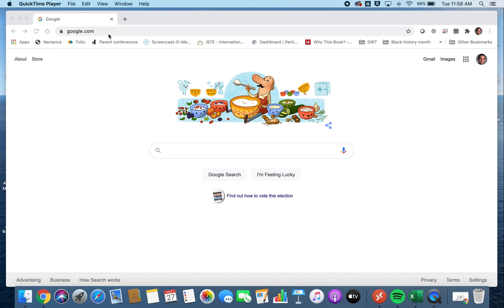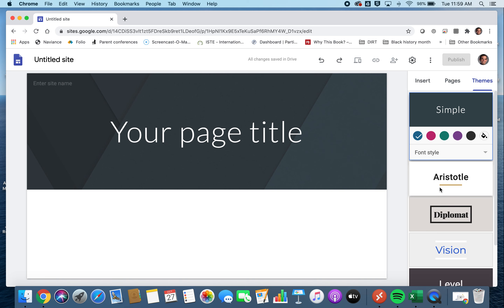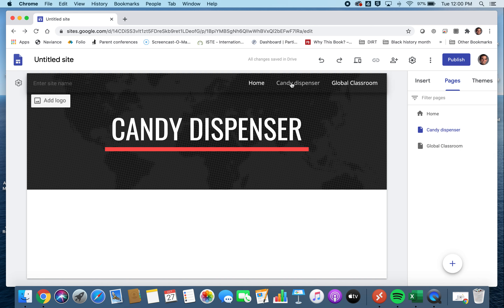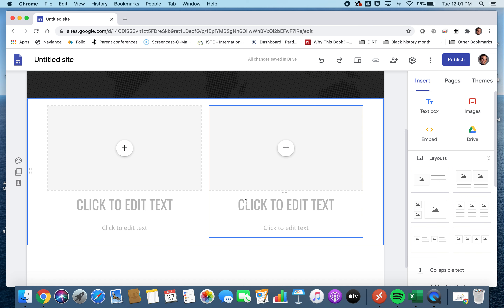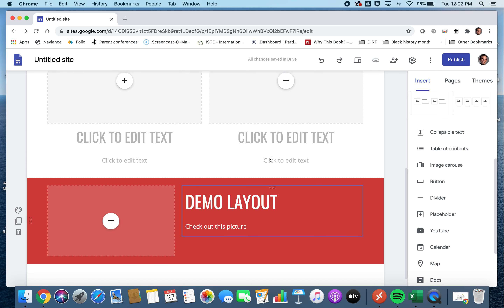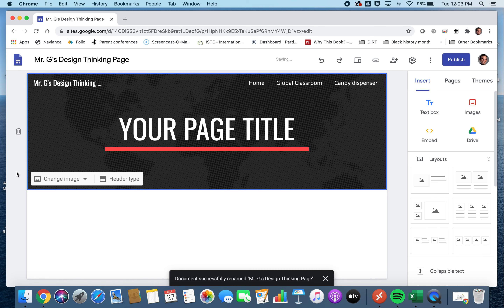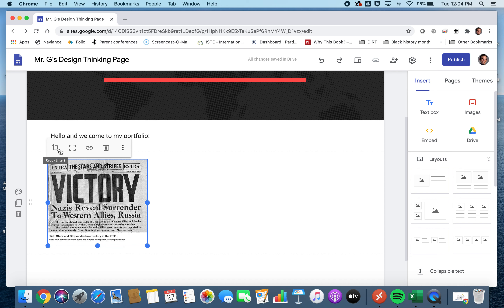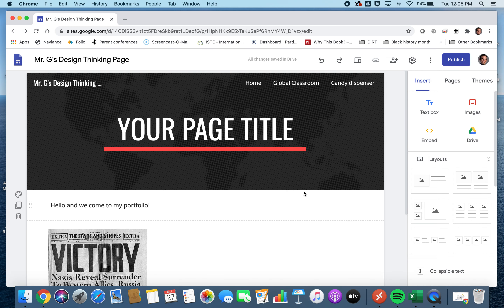Setting up a Google Site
High level intro on how to setup a Google site from within the ND domain